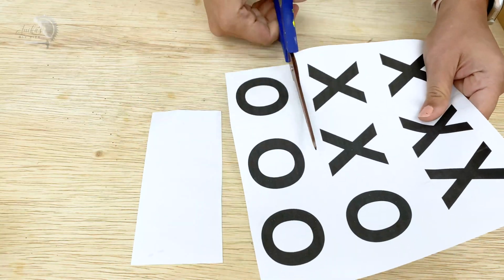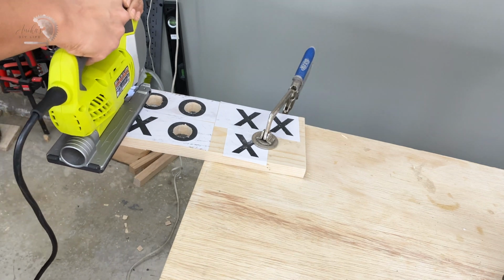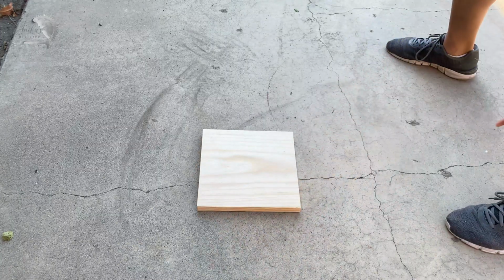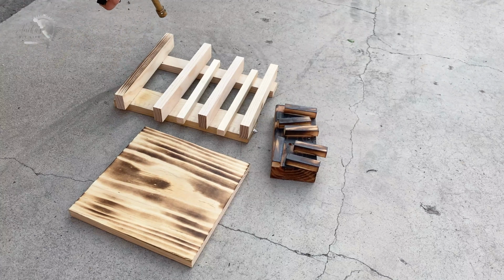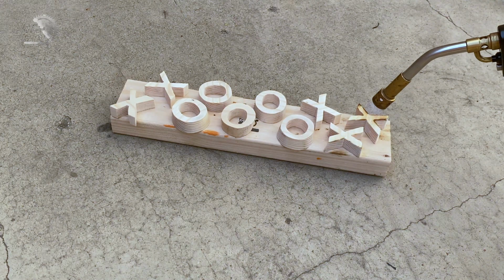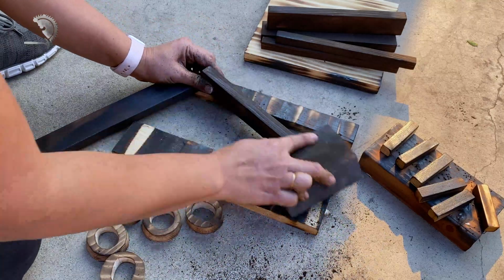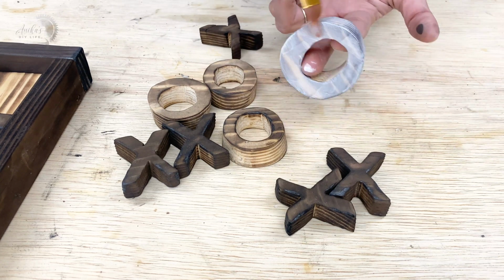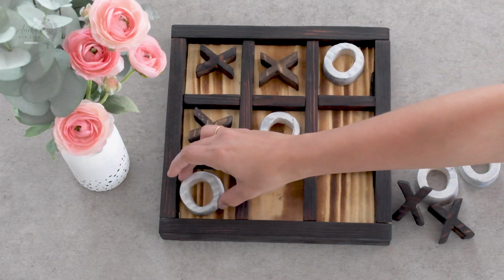Super Easy Wooden DIY Tic Tac Toe Game Board - Anika's DIY Life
A simple DIY Tic-Tac-Toe game! Learn how to make this easy DIY gift with detailed plans and step by step tutorial!

Link to the step by step instructions and plans at -

Materials needed

Jig Saw
Brad Nailer and 1-1/4″ finish nails
Sandpaper (120 grit)
Rotary Tool
Heat-activated marker (optional)
White craft paint (optional)
Heat Resistant Gloves
Wood Glue
Clear spray paint

👋 LET’S CONNECT! 👋

Anika’s DIY Life is a participant in the Amazon Services LLC Associates Program, an affiliate advertising program designed to provide a means for sites to earn advertising fees by advertising and linking to Amazon.com.